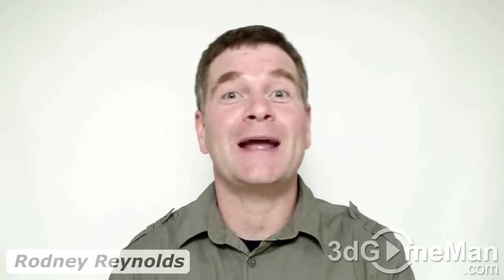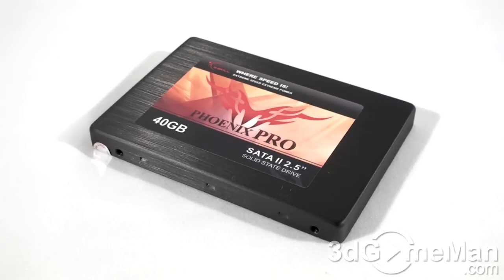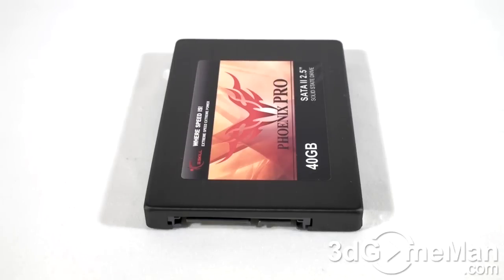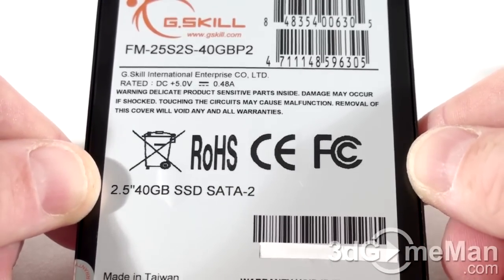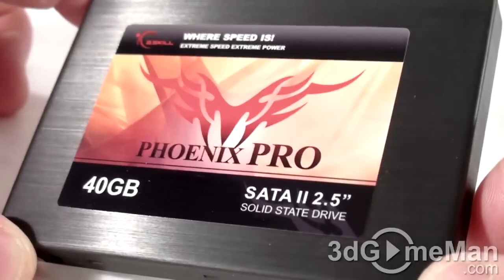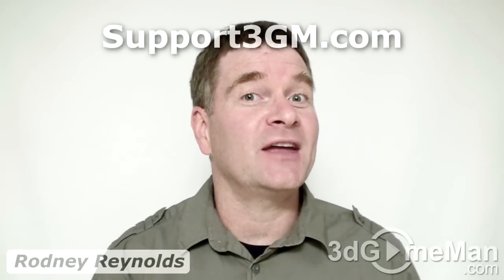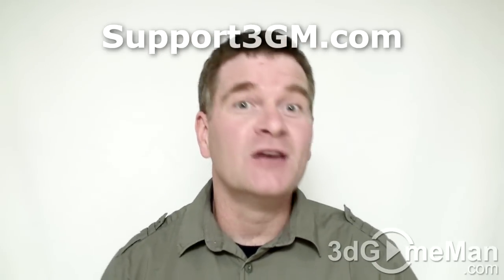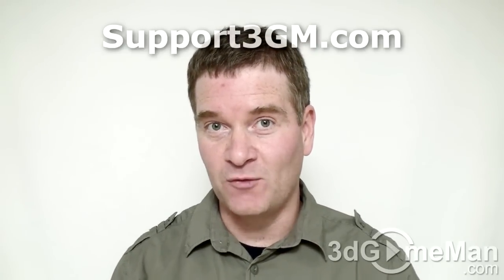#1178 - G.Skill Phoenix Pro 40GB SSD Video Review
The G.Skill Phoenix Pro 40GB SSD is super fast and affordable. So if you are thinking about getting a SSD  without breaking the bank, this would be a fantastic option. While a single drive performance is fantastic, a couple in RAID 0 is crazy fast! Also, if 40GBs is enough space for you the Phoenix Pro line is available in 80GB, 100GB, 160GB & 240GB capacities.